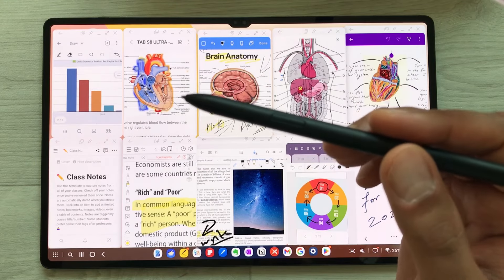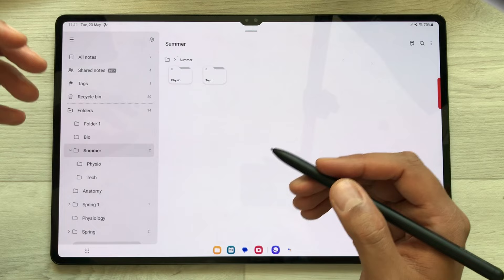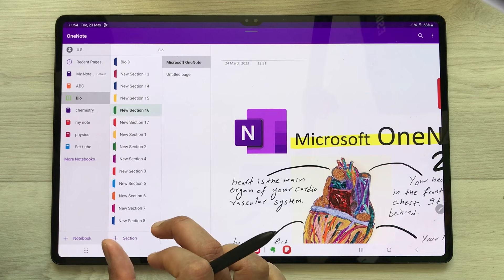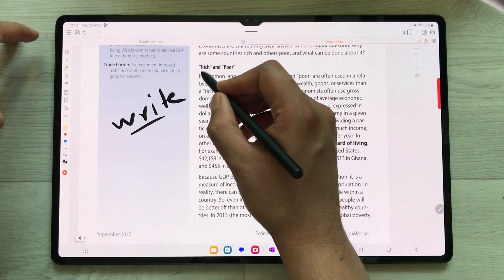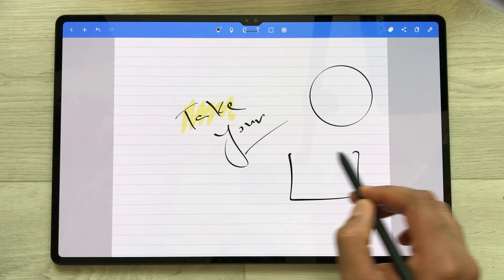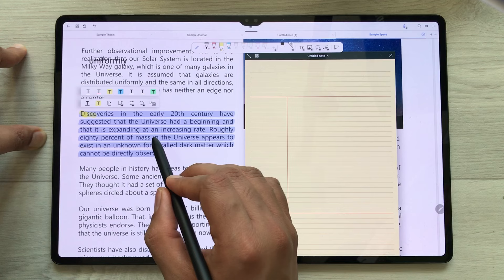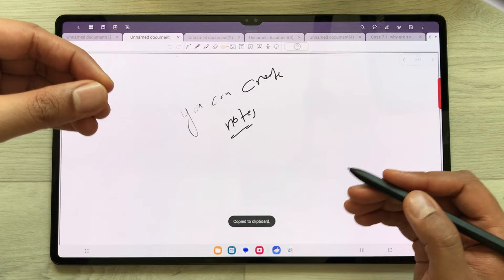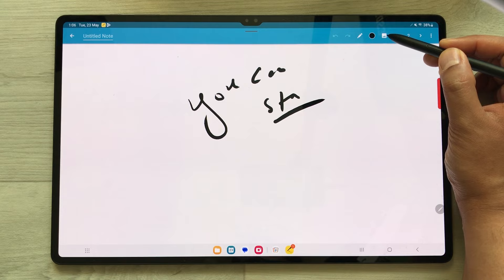Top 12 Best Note Taking Apps On Android for 2023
Samsung Tablets with S Pen (Amazon)
Best 12 Android Note Taking Apps for 2023
In this video i am showing 12 note taking apps for android for 2023. These apps are really helpful in productivity. You can share your notes, annotate pdf files, and also backup you notes.
Time Stamps:
00:00 - Intro
00:10 - Samsung Notes
2:45 - Evernote
4:19 - Microsoft OneNote
6:05 - Touchnotes
7:27 - Notion
8:22 - Noteshelf
9:41 - Xodo
10:25 - Flexcil
11:58 - Jnotes
13:43 - Notebook
14:56 - Squid
16:01 - Bamboo Paper